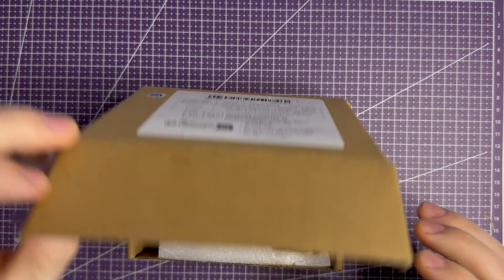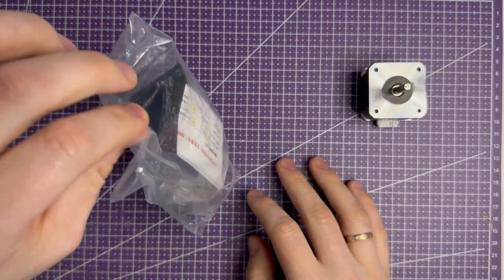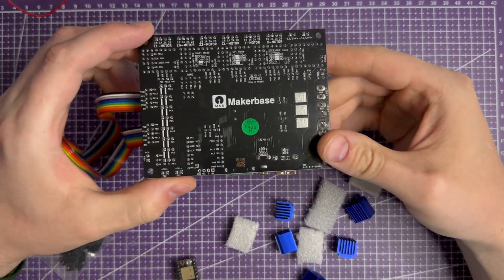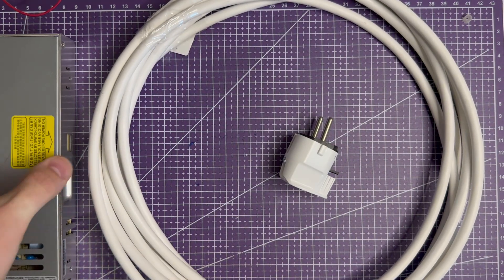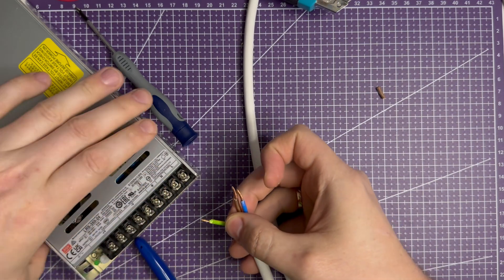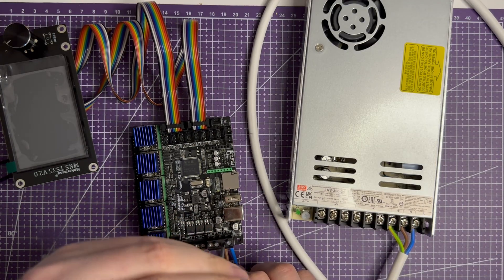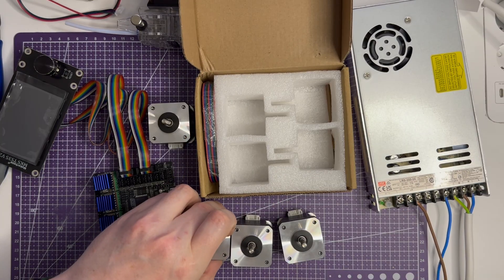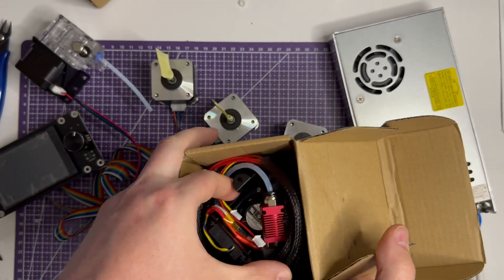Building My DIY 3D Printer – Part 1: First Power On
This is the first part of my DIY 3D printer build.
Today I connect the electronics on the table and test if everything works:
– filament drive assembly
– main board setup with TMC2209 drivers
– power supply connection and first power-on
– stepper motor test
– extruder setup

More episodes about building this 3D printer are coming soon!